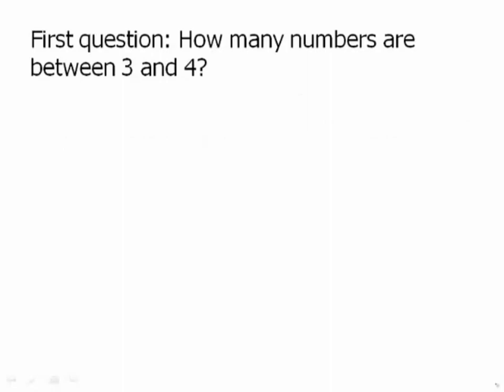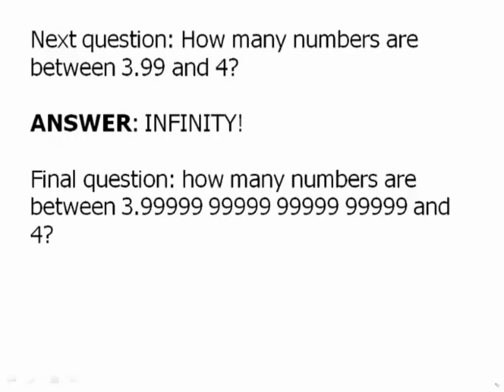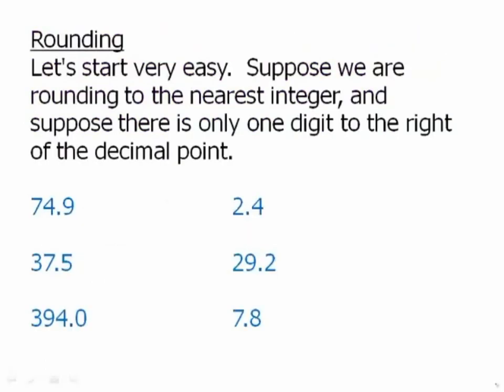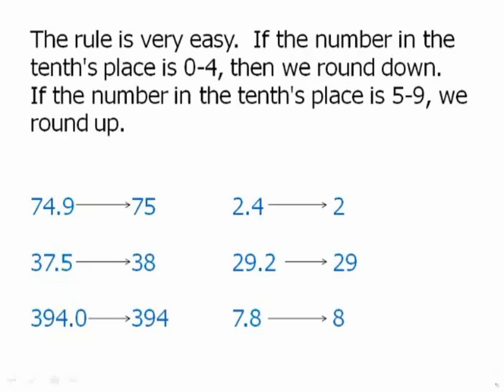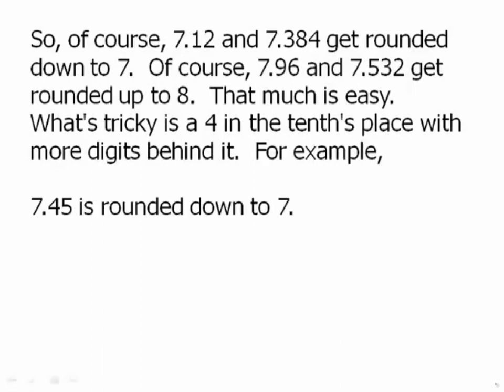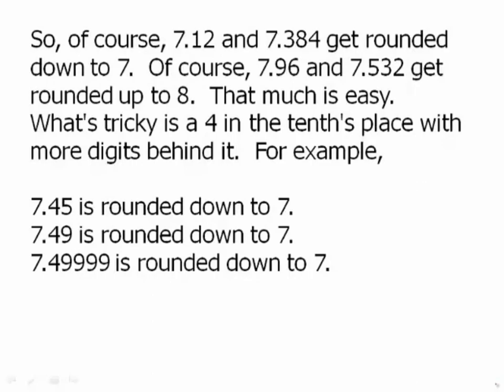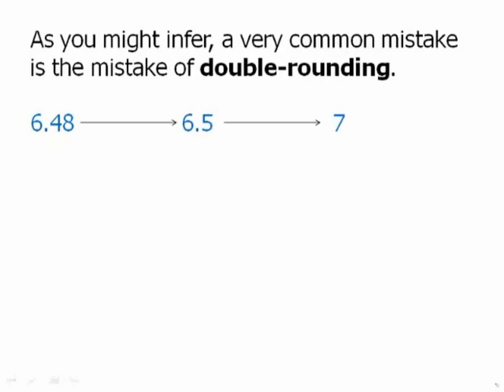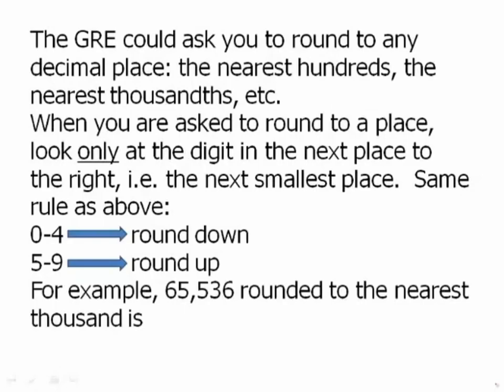Rounding in gre math| Arithmetic and Fractions | Gre abroad